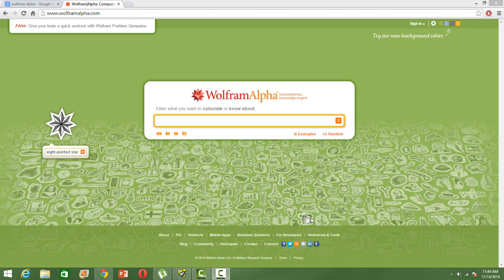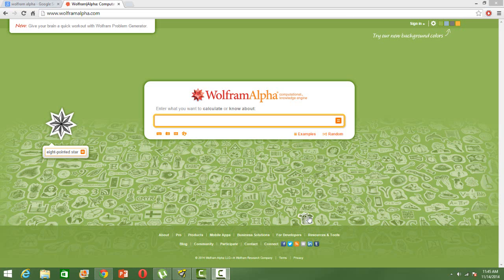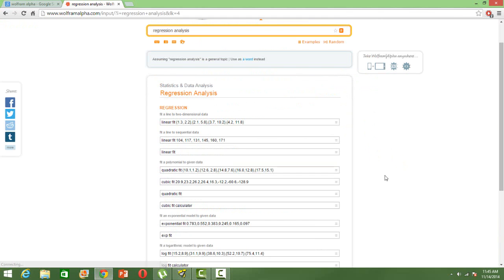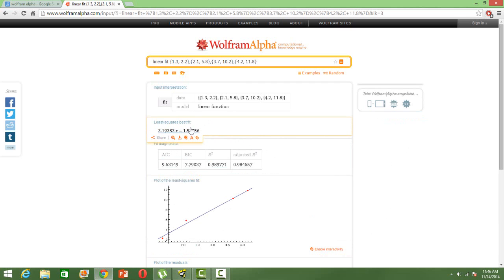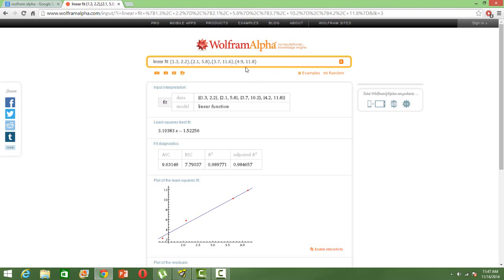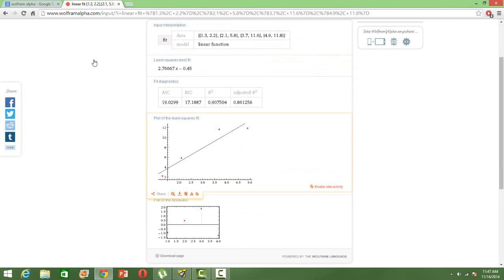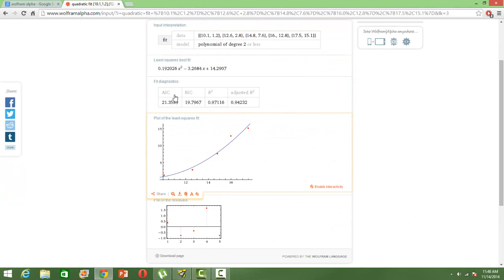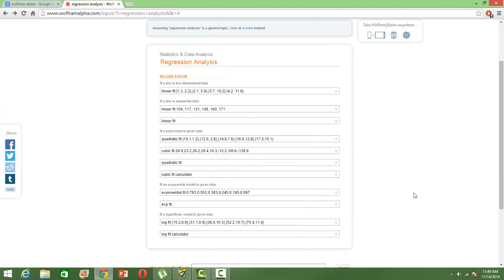Learn Analytics on WOLFRAM ALPHA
In this video you will be introduced to the WolframAlpha website and you will see how you can learn the basic concepts of analytics on this platform.